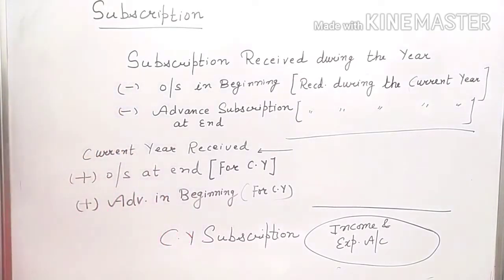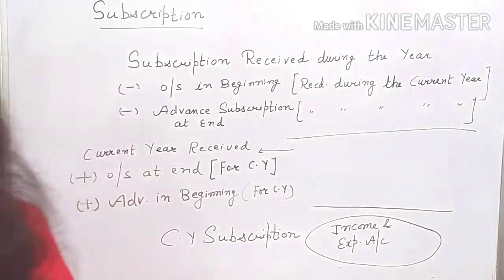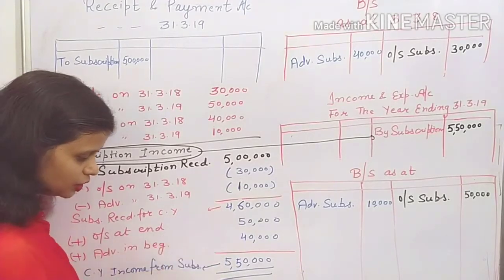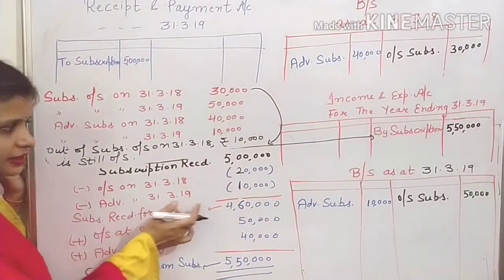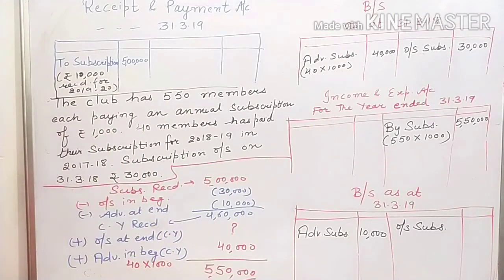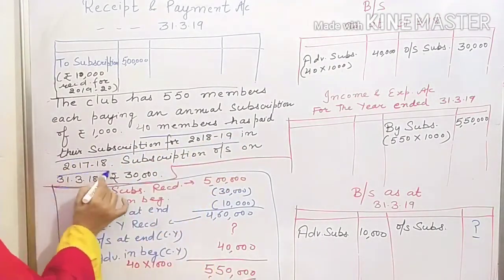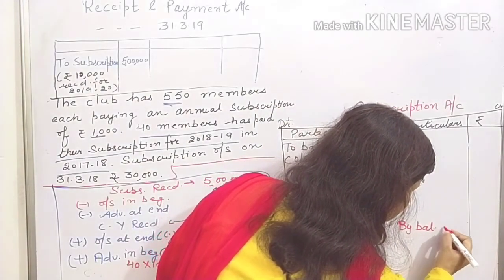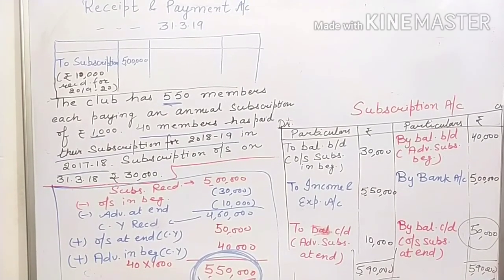Class XII - NPO : Computation of Subscription Income